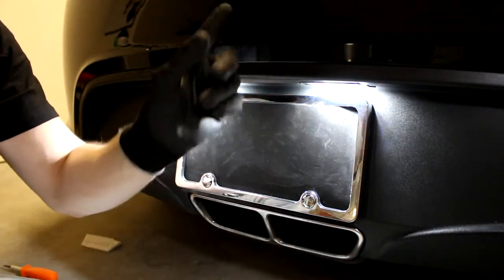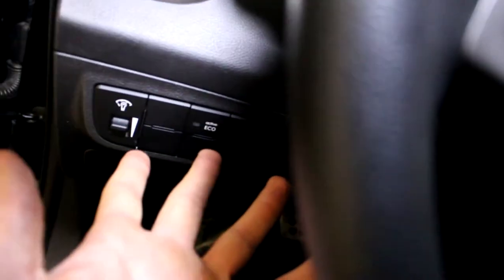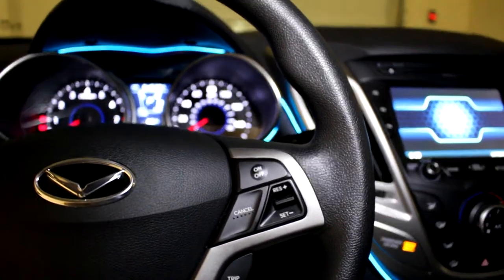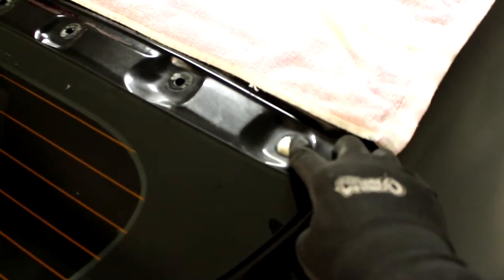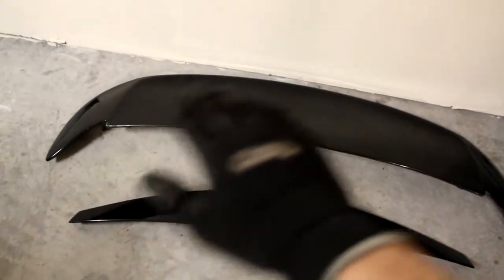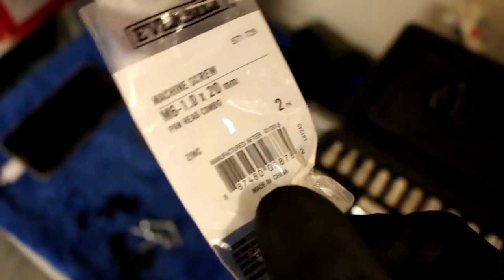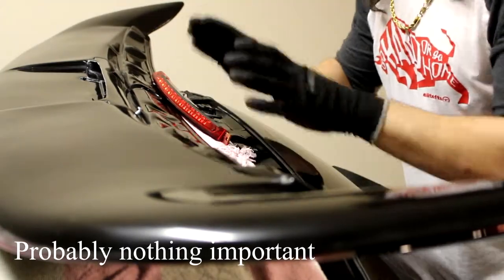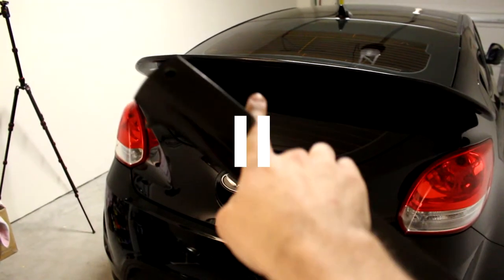Project B.E.T.I || (MiniMods) Lights & Wing Installation! || Episode #2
A much shorter video for the series, just intalling and replacing some simple components.
Parts List:
Ronben Interior Ambient Light Trim (Blue)
D-Style FRP Wing
iJDM LED Conversion License Plate Lights (Kit)